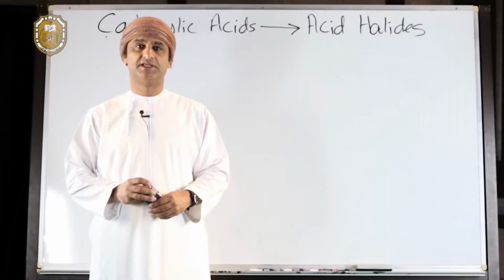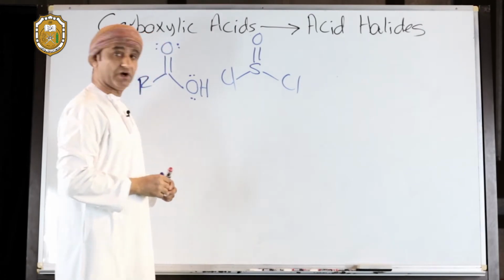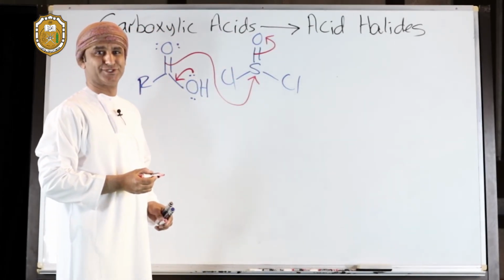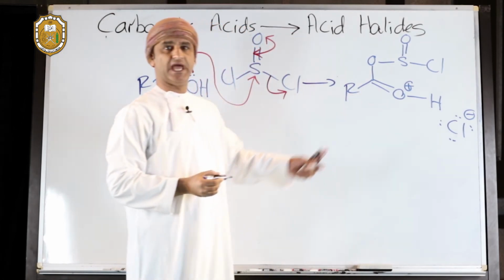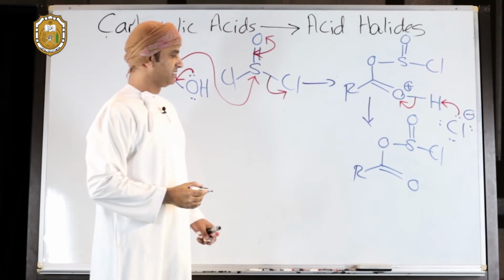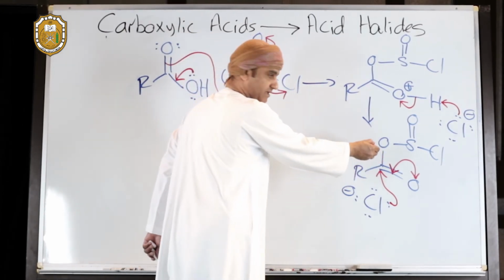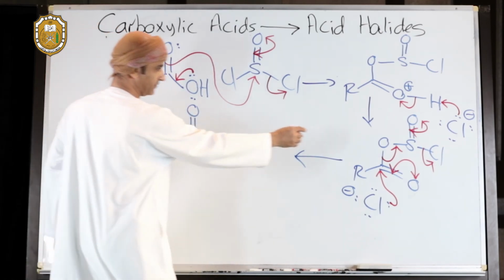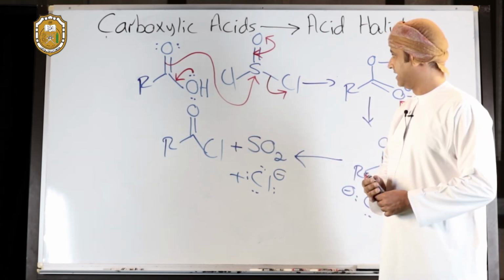Mechanism for Conversion of Carboxylic Acids into Acid Chlorides using Thionyl Chloride